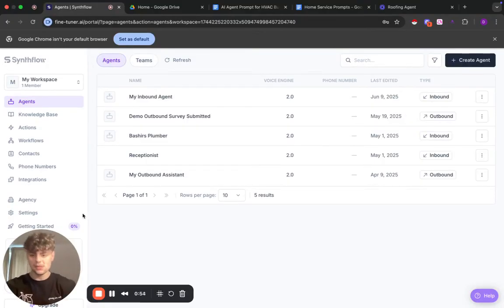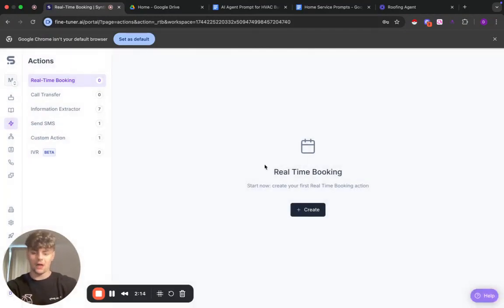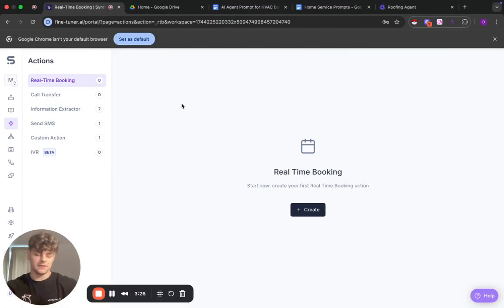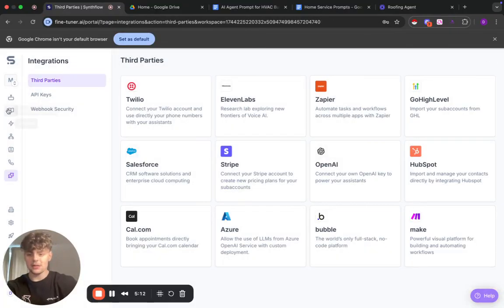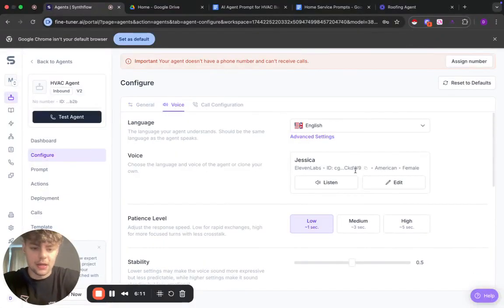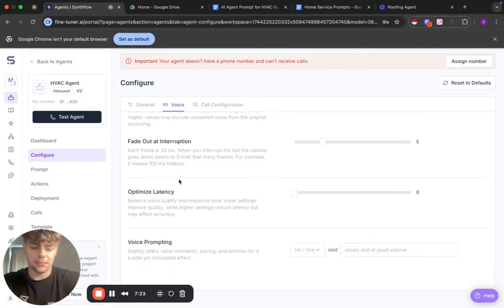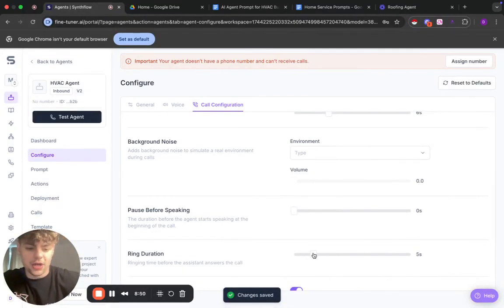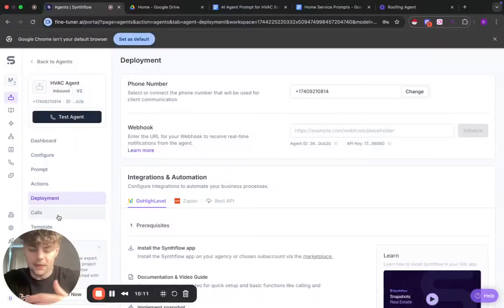How To Build an AI Agent For a HVAC Business Using Synthflow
In this video, I walk you through a full step-by-step guide on how to build an AI voice agent for an HVAC businessusing Synthflow, the best no-code platform for creating natural-sounding AI callers.
Whether you’re setting this up for your own HVAC company or automating calls for your clients, you’ll learn exactly how to build a voice AI that answers calls, handles objections, books appointments in real-time, and closes more leads automatically.
✅ What you’ll learn:
– How to build inbound & outbound HVAC AI agents from scratch
– How to connect Synthflow with GoHighLevel, Cal.com, Twilio, and more
– The best way to set up real-time booking via phone or SMS
– How to handle call transfers and collect customer info automatically
– When and how to use actions, webhooks, and workflows
– How to analyze call transcripts and optimize your agent
– PLUS: Download my free HVAC prompt to plug and play today
This guide is perfect for AI agency owners, automation pros, and HVAC business owners ready to scale with a reliable AI voice agent — all without writing a single line of code.
📍 Timestamps:
0:00 Intro – Full Synthflow walkthrough
0:30 Agent creation & voice AI basics
1:30 Knowledge base & prompt setup
3:00 Real-time booking (GoHighLevel, Cal.com)
5:00 Actions, call transfers & SMS
7:00 Webhooks, workflows & automation tips
9:00 Free prompt & usage guide
12:00 Final tips to boost your agent’s performance